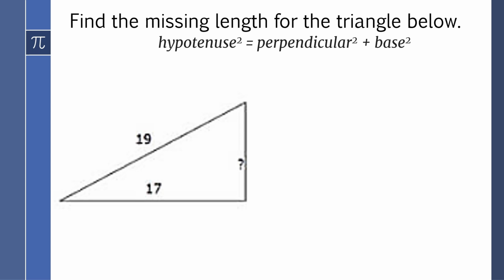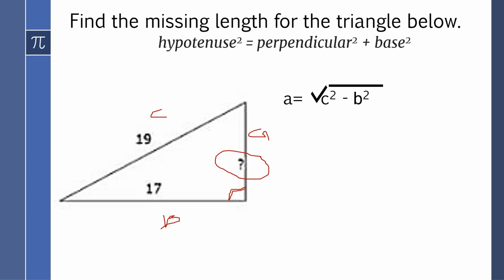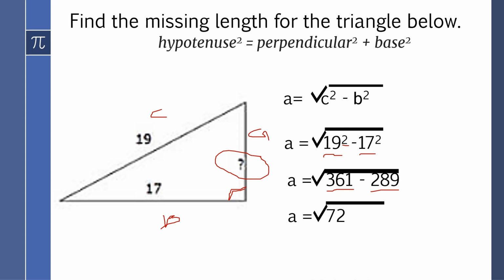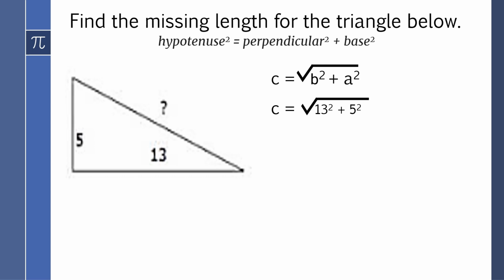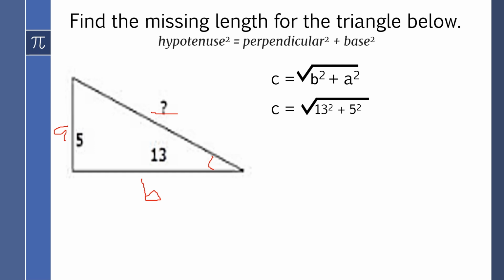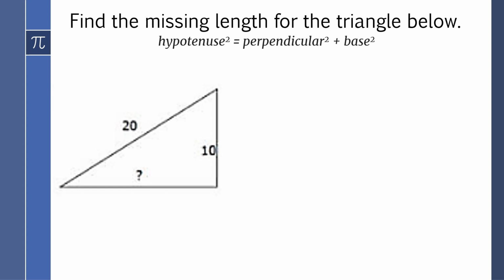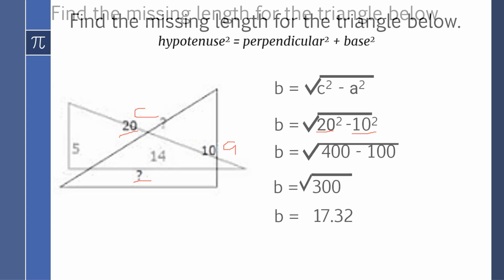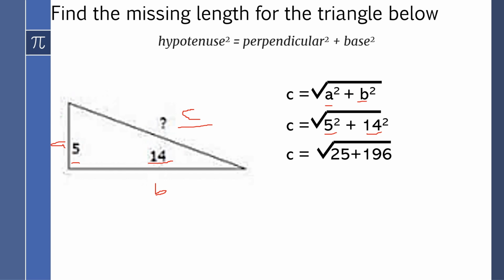Pythagorean Theorem Part 2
Easy to follow examples of finding the missing side of a right triangle using the Pythagorean Theorem!